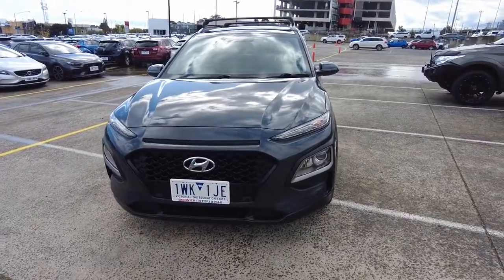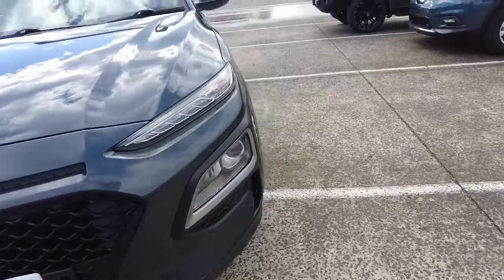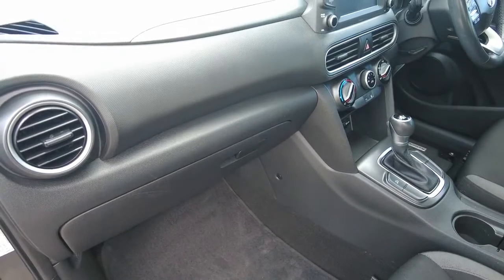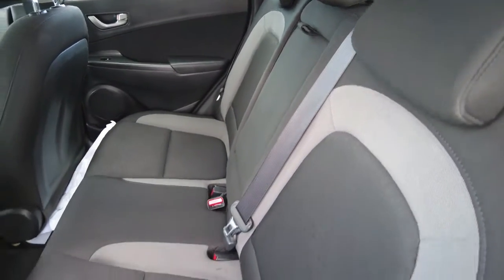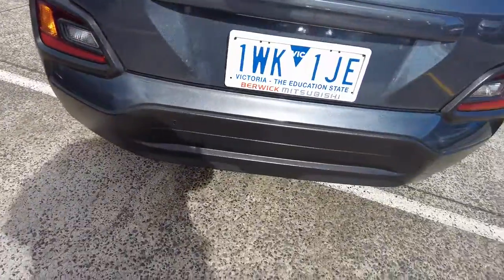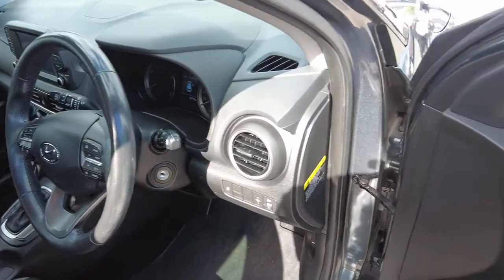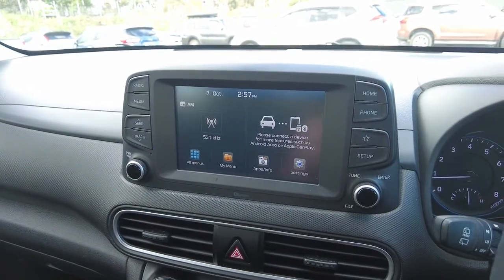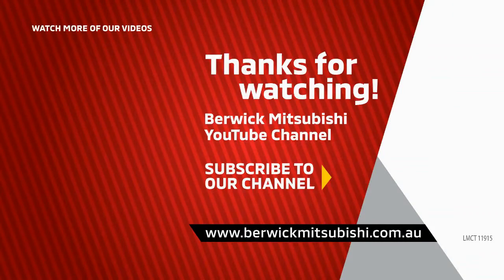2017 HYUNDAI KONA Berwick, Dandenong, Frankston, Mornington, Melbourne, VIC U7528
Dark Knight New 2017 HYUNDAI KONA  available in Berwick, Victoria at Berwick Mitsubishi. Servicing the Danendong, Franston, Mornington, Melbourne, VIC area.

Berwick Mitsubishi
20-32 Kangan Dr